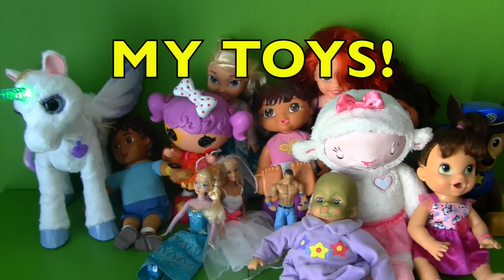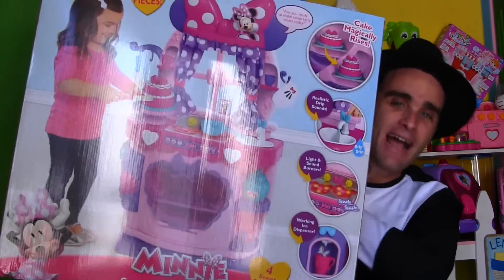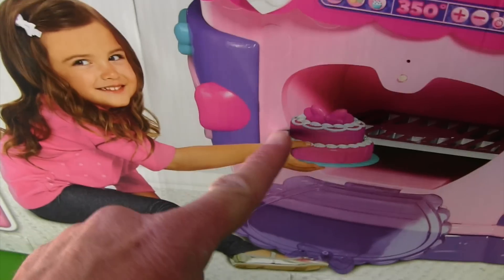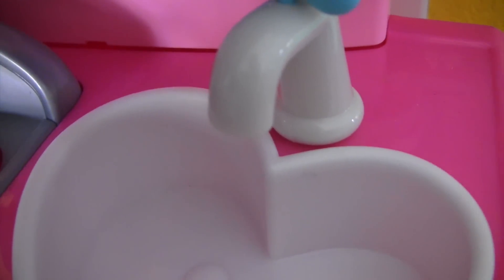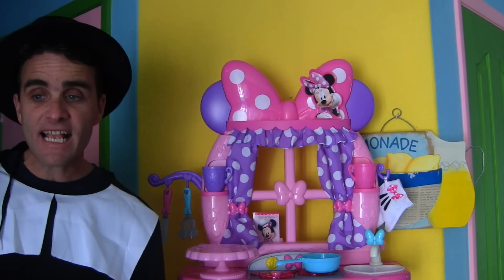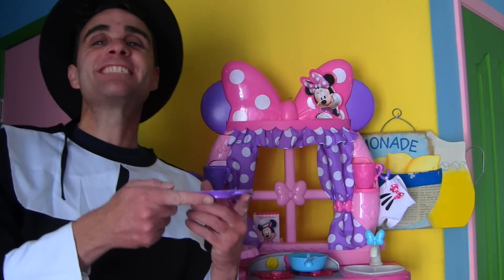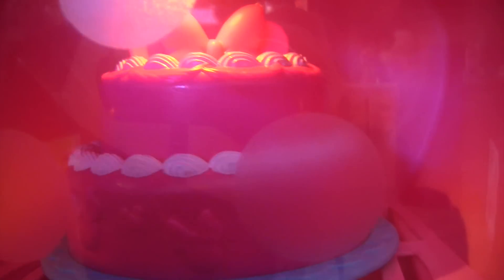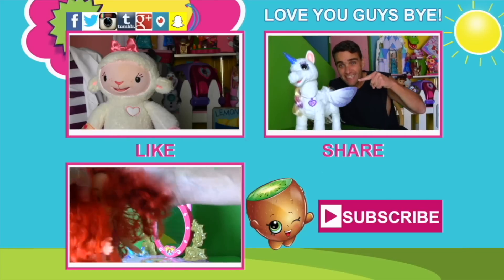Minnie’s Bow-Tique Sweet Surprises Kitchen Thanksgiving Dinner! || Disney Toy Reviews || Konas2002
My toys needed Thanksgiving Dinner fast so I used Minnie’s Sweet Surprises Kitchen to cook it for them!

Your little chef can create culinary wonders with the Minnie's Bowtique Sweet Surprises Kitchen. Featuring actual Minnie phrases, the kitchen comes stocked with an oven featuring a cake that rises as it "bakes," a stove with burners that light up and make sounds, a sink with a "dripping" faucet and a fridge with a working ice dispenser. The baking possibilities are endless with the 20 kitchen accessories, which include cupcakes, cookies, a cookie jar, cups, a pancake, a frying pan, a spatula and more.

Could we call ourselves an unboxing channel if we didn’t indulge in the magical world of Disney? I think not. Here at Konas2002 we love all things Disney and Disney Pixar. From Frozen games, Toy Story action figures, to Disney Cars games we are giving you all the details on the best Disney toys. Watch, review, and play along with us as we create our own Toy Story with the magic of Disney. Keep it locked here for toy videos for children like Doc McStuffins toys, inside out toys, and more frozen toys!

More Disney Toy Videos!

1, Audio used in this video:
[Ragtime Pro]
[Search For Max]
[Tijuana Game Show]
About Konas2002